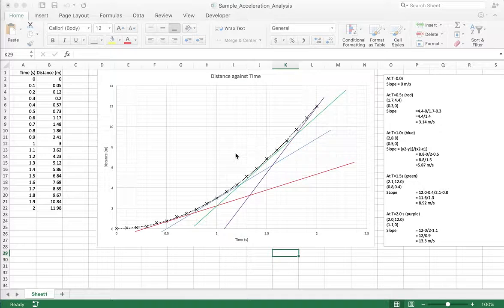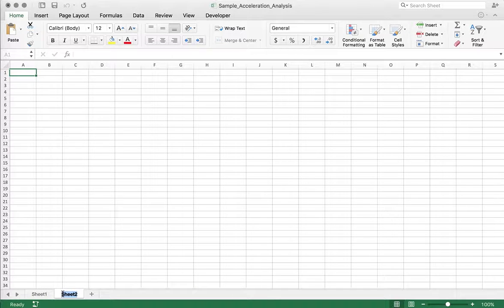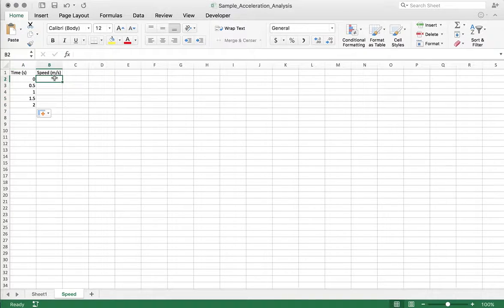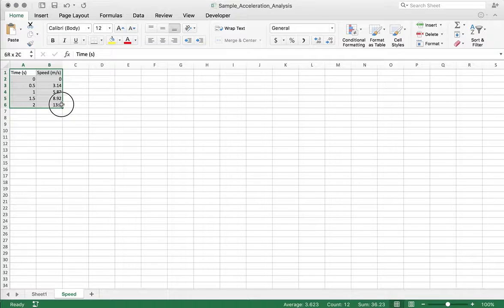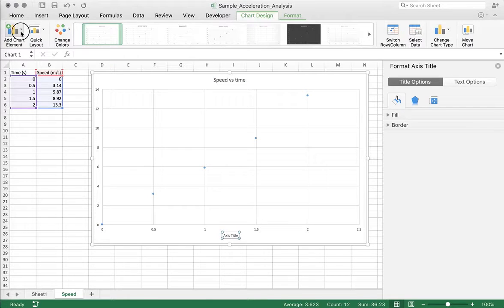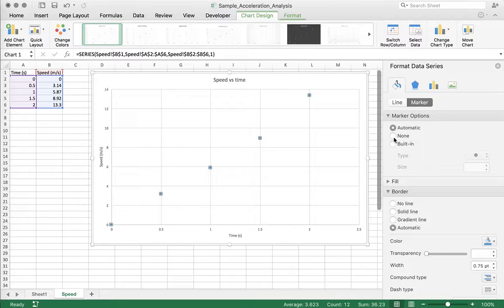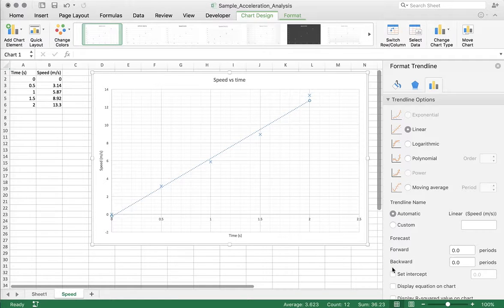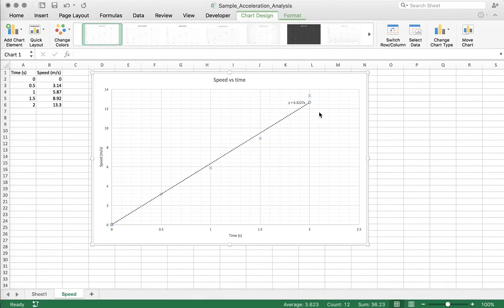Calculating acceleration from Tangents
A method to estimate the acceleration of an object using instantaneous speeds calculated from a distance time graph ( See part 1 and Part 2